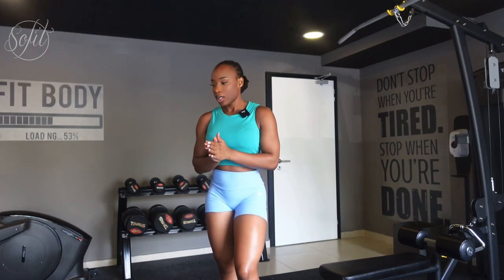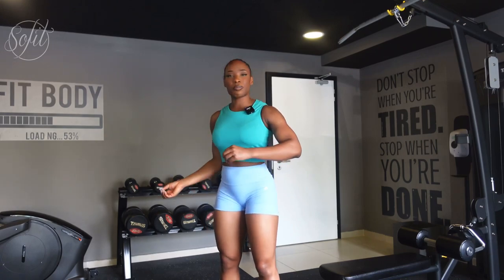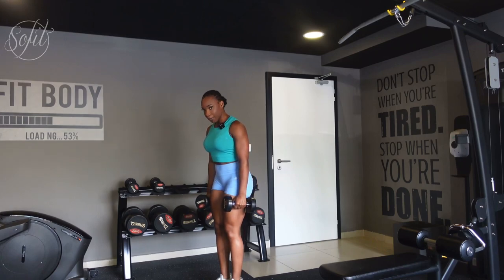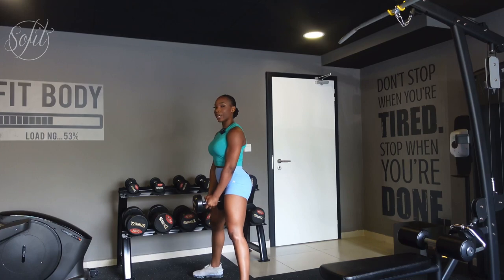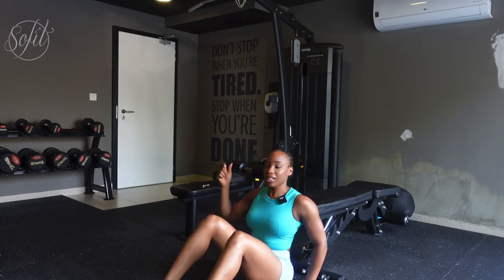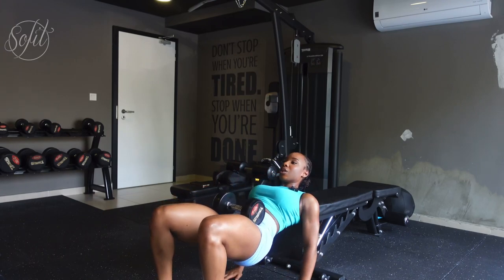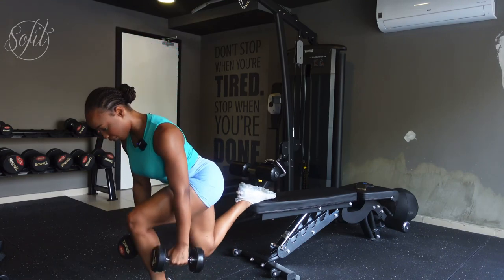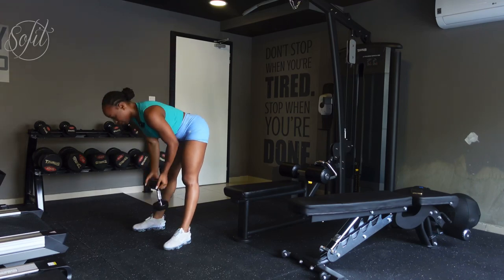Top 5 Dumbbell Only Leg exercises for beginners| SOfit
Here’s my top 5 Dumbbell only lower body exercises, especially if you're a beginner who needs guidance with weight training! Throughout this workout I will show you
what muscles are working, and how to do each exercise, and this is designed for intermediate levels as well.

➲ SONGS